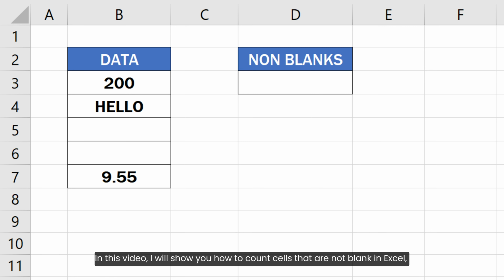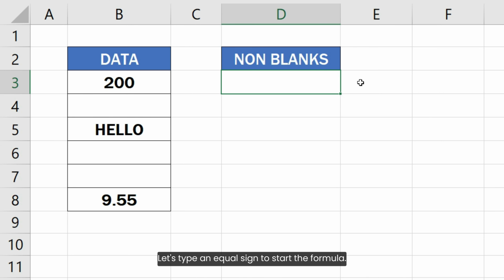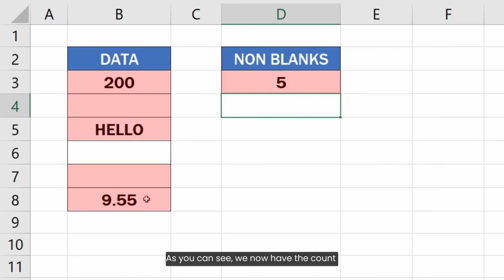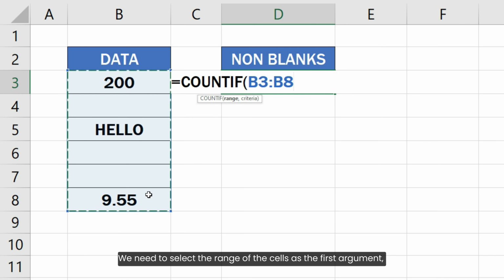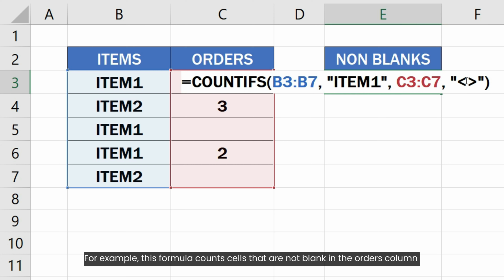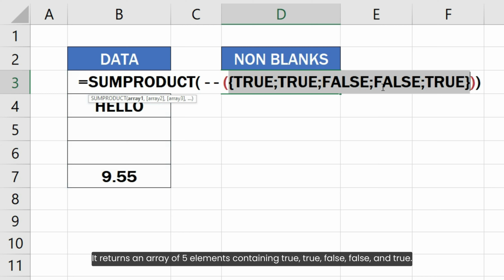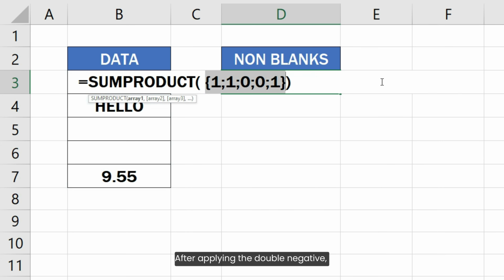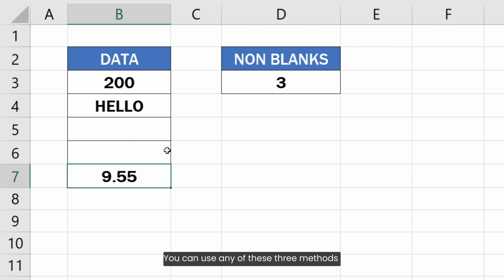Count Non Blank Cells in Excel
Count cells that are not blank in Excel: In this tutorial, we'll explore how to count non-blank cells in Excel, a common task in data analysis and spreadsheet management.

First, we'll dive into the basic methods to count non-empty cells in Excel using the COUNTA function, essential for various purposes such as data validation or analysis. You'll learn how to utilize Excel's built-in functions to perform this task effortlessly.

We'll then extend our knowledge to counting non-blank cells within specific columns or ranges using the COUNTIF and COUNTIFS functions, which is particularly useful when dealing with large datasets or organizing information by categories.

Moreover, we'll cover advanced techniques like using the SUMPRODUCT function to count non-blank cells based on specific criteria, enabling you to tailor your needs.

By the end of this video, you'll have a comprehensive understanding of how to efficiently count non-blank cells in Excel.

how to count product wise non blank cells in Excel
how can we count non blank cell in Excel
excel formula count non blank
excel formula count non empty
how to count non blank cells in Excel using countif
excel me non blank cell count kaise kare